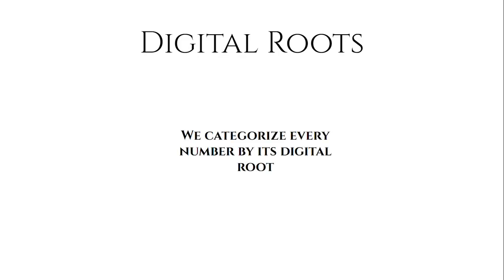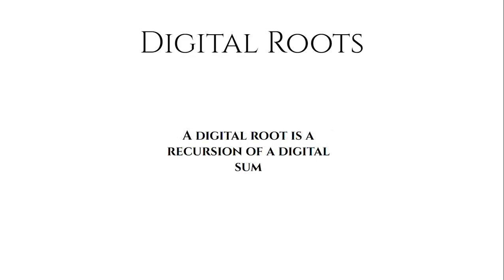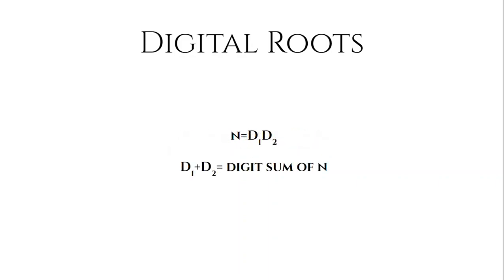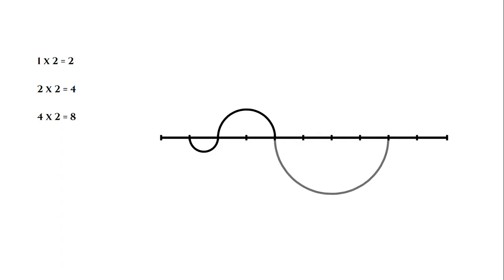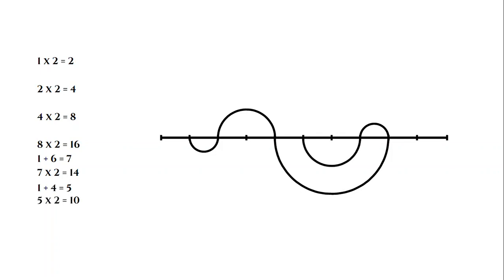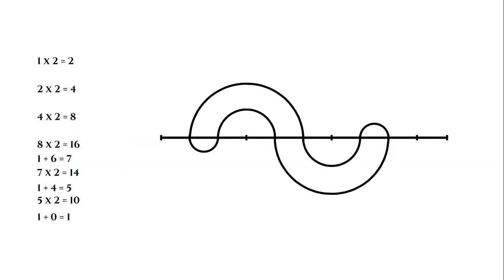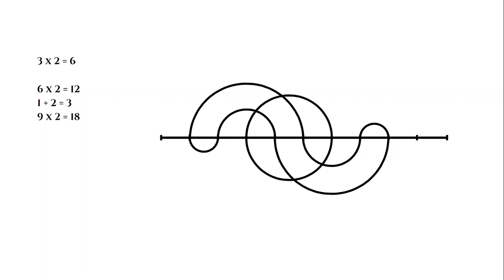Where are these shapes coming from in this set of numbers??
SoME1 entry, I'll be talking about what I call the ambigram series.